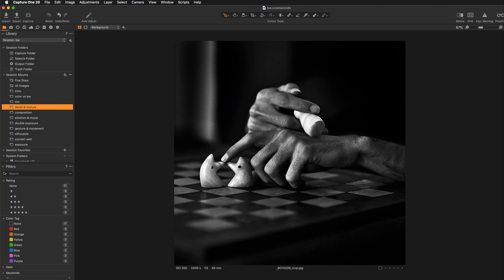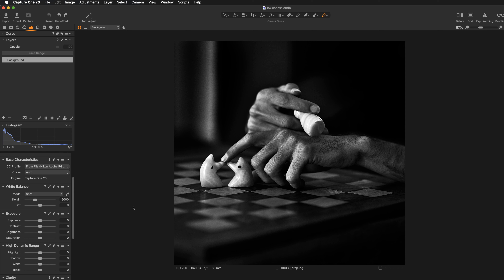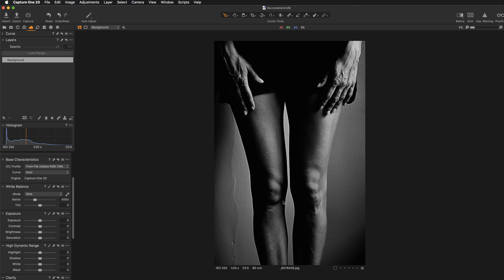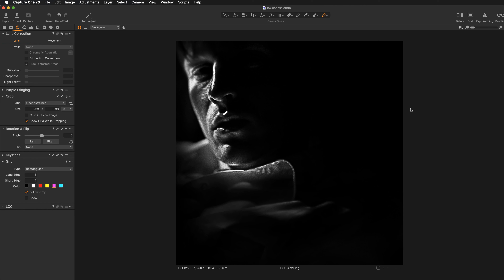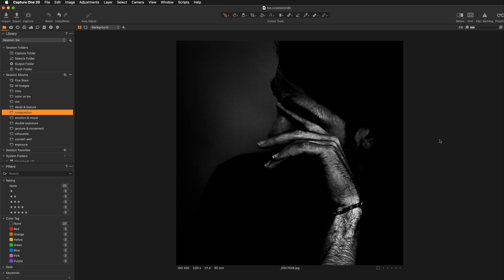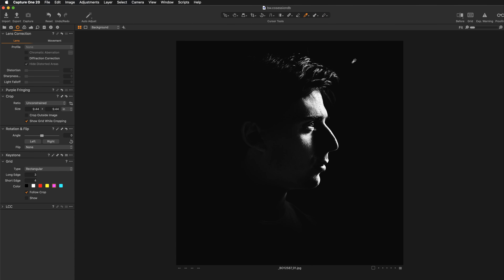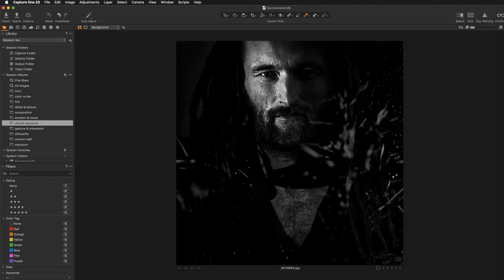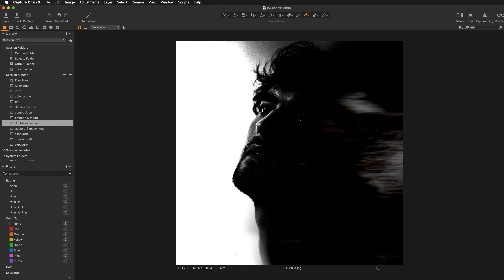The secrets of DRAMATIC BLACK AND WHITE photography - Part 2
ABOUT:
This is the second part of the series on BLACK AND WHITE photography - if you've missed the first part you can watch it

In this video we will focus on VISUAL aspects of BLACK AND WHITE photography. We will be talking about COMPOSITION. I'll mention EXPOSURE considerations for BLACK AND WHITE during taking the image with your digital camera. We will discuss the CAMERAS BUILD-IN BLACK AND WHITE options - are they useful, or are they useless? We will be talking as well about creating a DRAMATIC BLACK AND WHITE images - adding a MOOD and ATMOSPHERE to create beautiful, timeless B&W artwork.